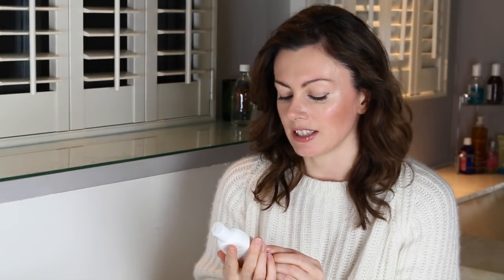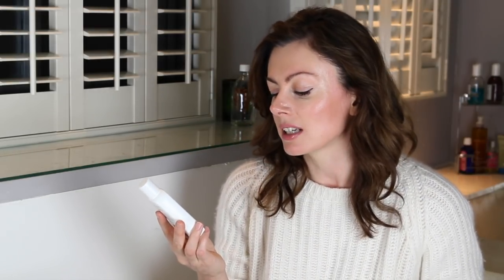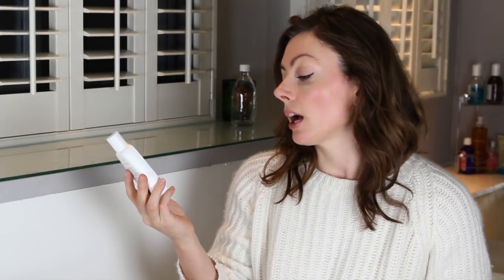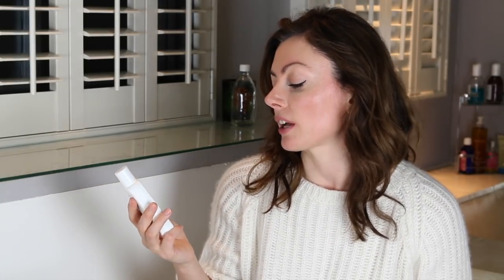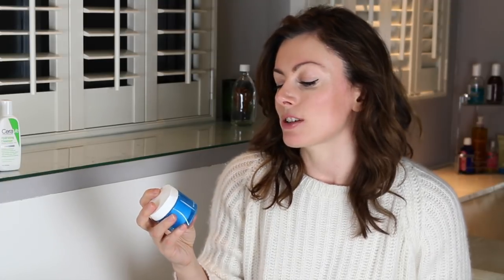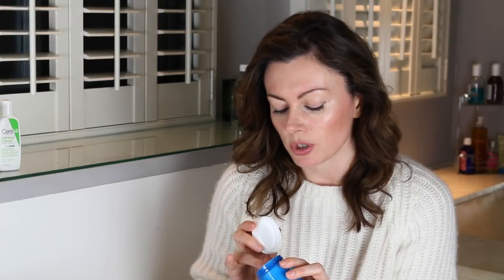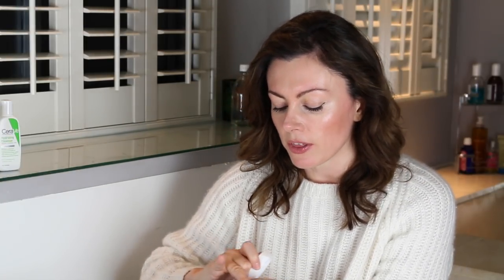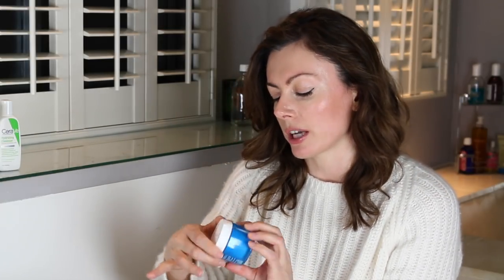Winter Skincare Essentials Under £15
As the colder weather is starting to creep up on us, I thought I would share some of my favourite winter skincare essentials under £15!

The content seen in this video is provided only for medical educational purposes and is not intended to be a substitute for professional medical advice, diagnosis, or treatment. Please seek professional help individually if you suffer from any dermatological condition. Due to the volume of patients seen in the clinic, and to the unique nature of skin, Dr. Bunting is unable to respond to every query on these videos. Thank you so much for your continued support!